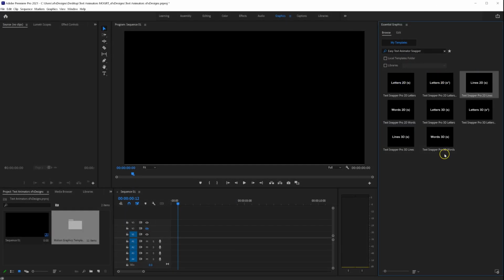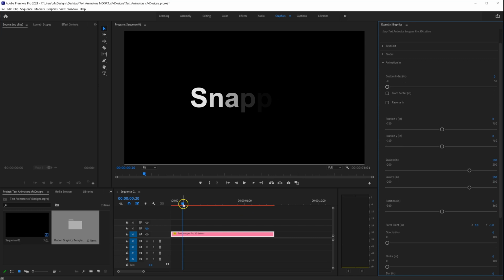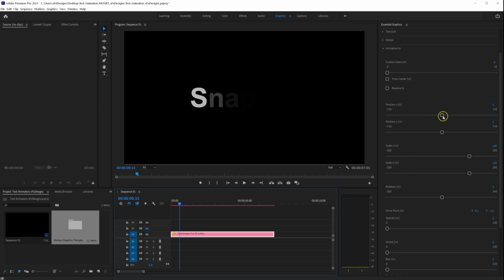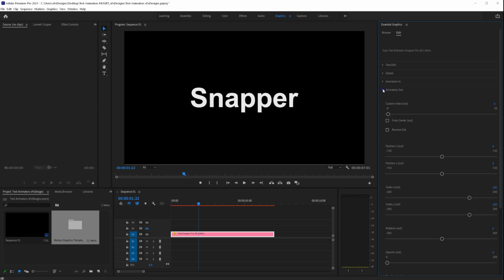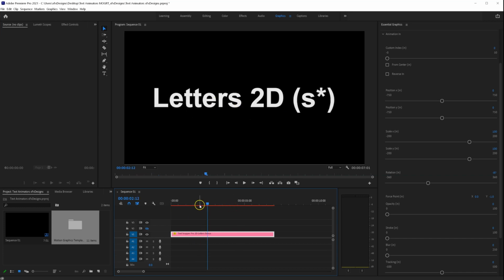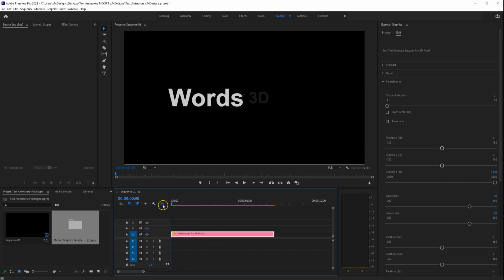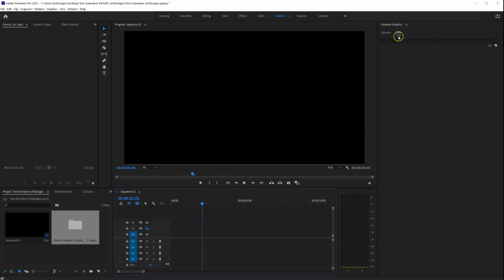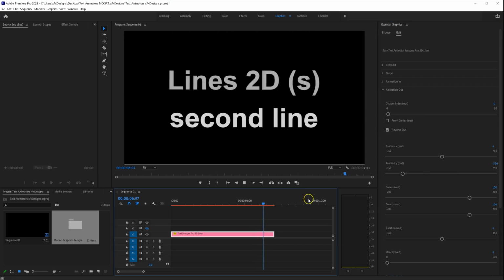Bouncer Professional Text Animation in Premiere Pro - Easy Text Animator Tool-Tutorial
Bring The Powerful After Effects Text Animator Into Premiere Pro !
Intelligent Code Adaptive to users input! Responsive duration ( Dynamic Responsive Time Without limitation )

Features:
Realtime Workflow Withou Any Lag,
Fully Adjustable.
For Premire Pro 2021 and Above.
Adjust Duration By Dragging The In /Out Points of your Layer.
Procedural animations.
Animate Text By Letters / Words /Lines
Adjust The Bounce Controls To Your Needs
Create Unlimited And Unique Text Animations Based On Your Style!
Thank You For Your Time ! xFxDesigns

Audio Used By Talented “GlowCity” with Title “The Stylish”